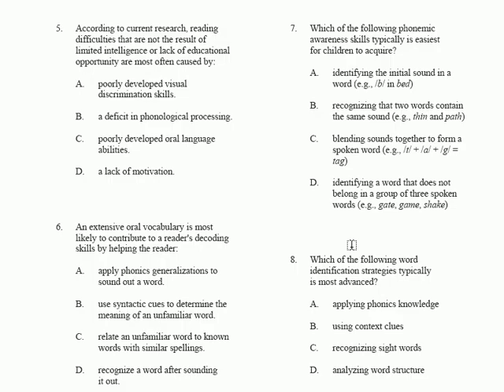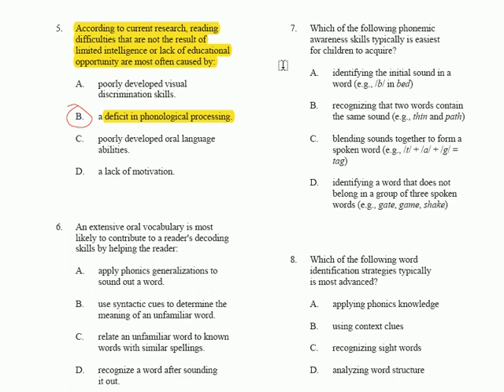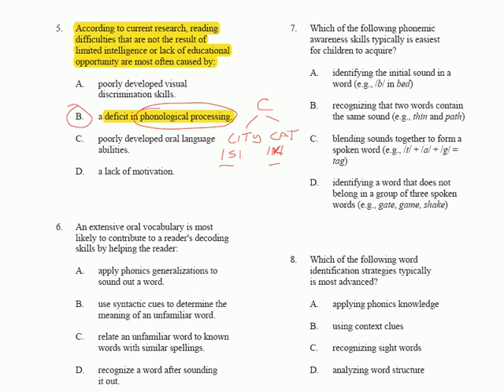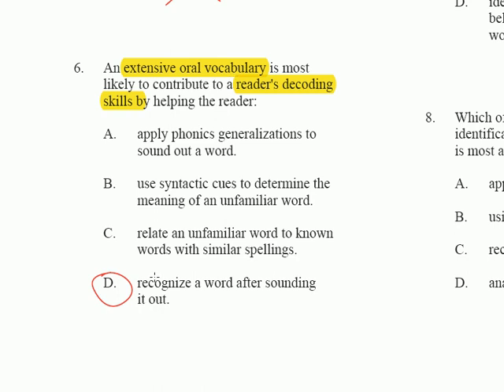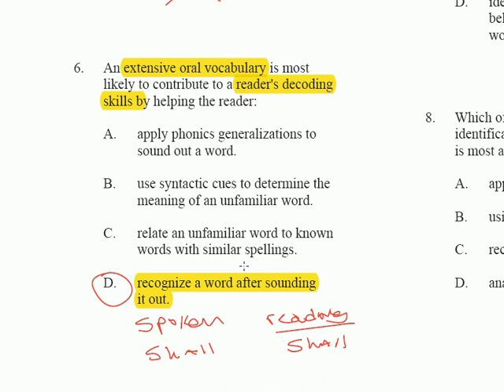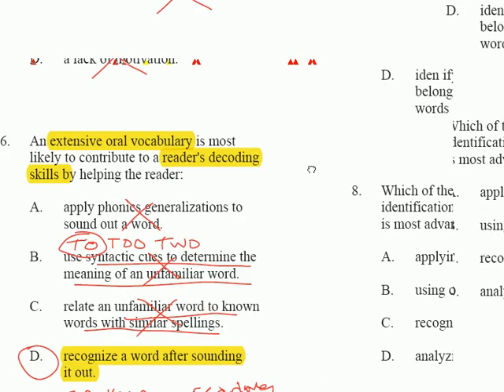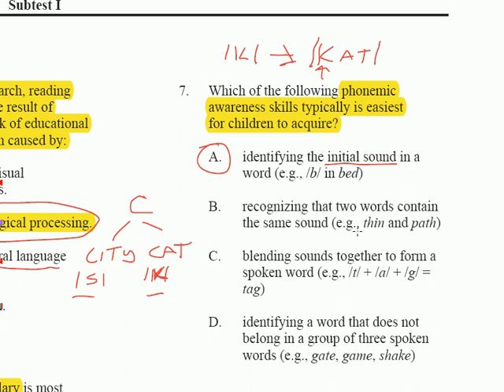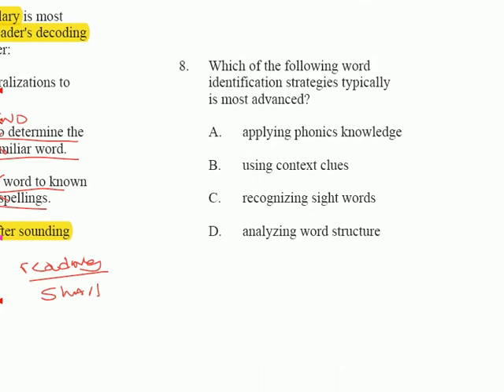1.5 CSET Language Arts